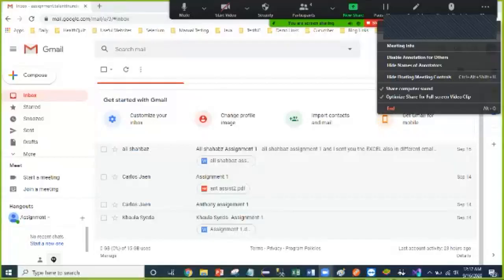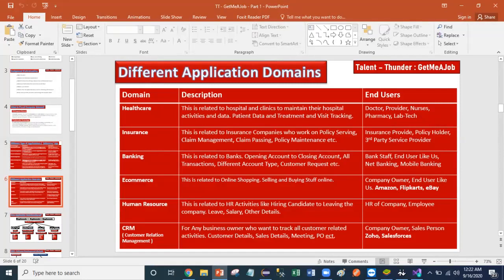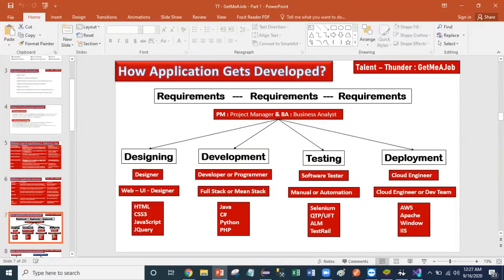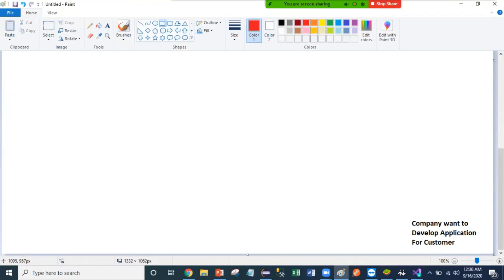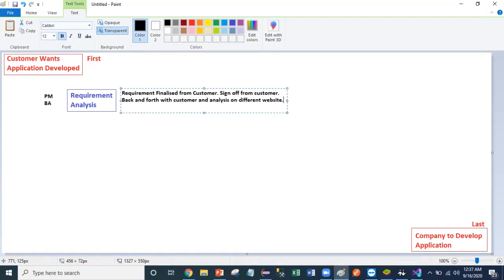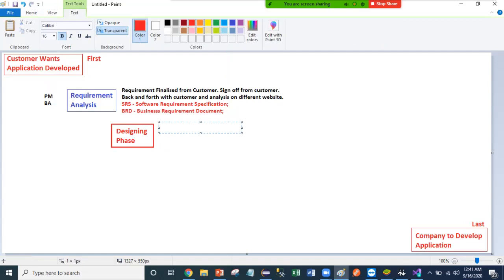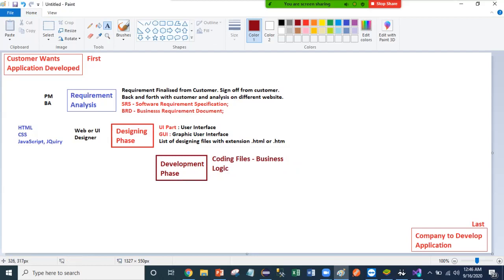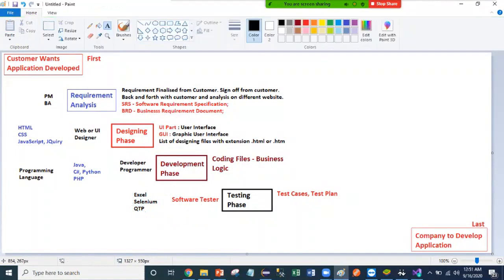QA Manual Testing - Part 2 - SDLC Explained - (Non IT & Fresher)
How Application gets Developed ? SDLC Process

Learn QA From Basic Information !